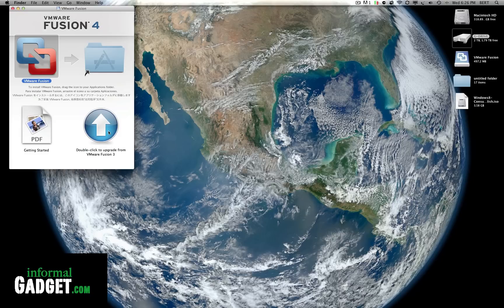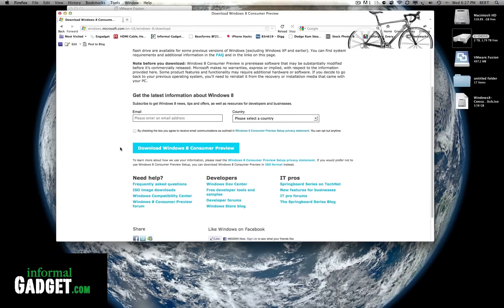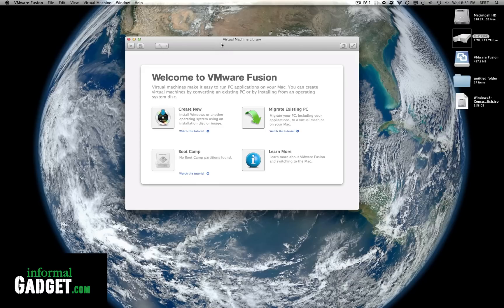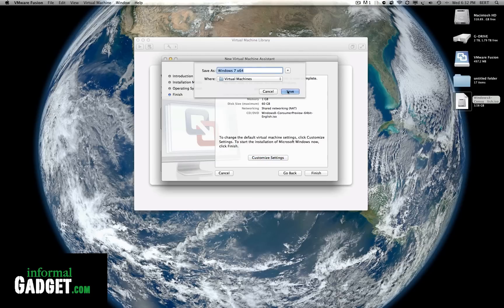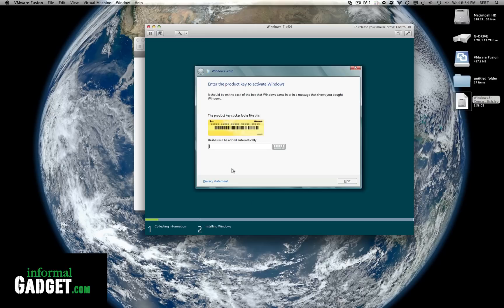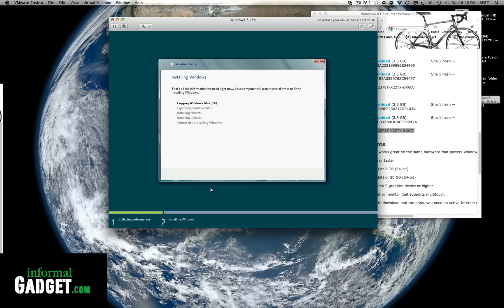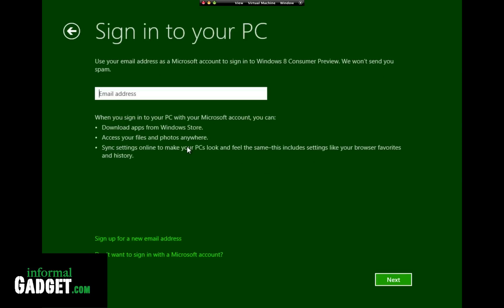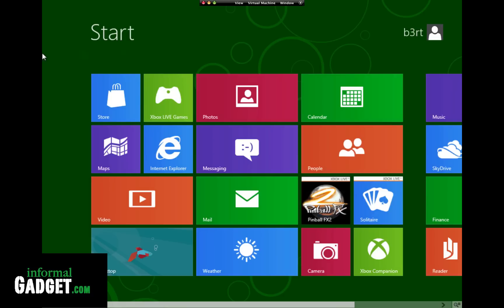Install Windows 8 Consumer Preview on a Mac using Fusion 4 VMWare virtual machine software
Install windows 8 on any Mac using a free demo of VMWare Fusion 4.

*Ill show you how to Download and install Windows 8 beta Developer Preview or any other OS, on a Macintosh running lion or Snow leopard using a program called VMware Fusion 4. Windows 8 Consumer Preview ISO

Microsoft makes no warranties, express or implied, with respect to the information provided here. Some product features and functionality may require additional hardware or software. If you decide to go back to your previous operating system, you'll need to reinstall it from the recovery or installation media that came with your PC.